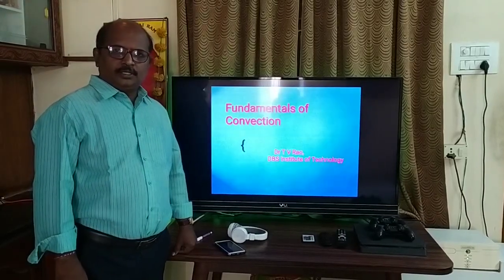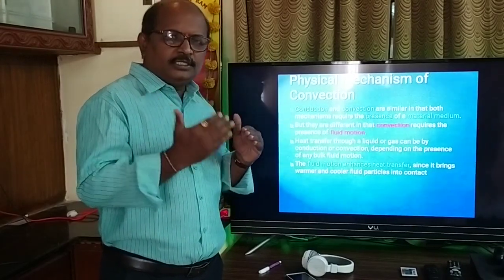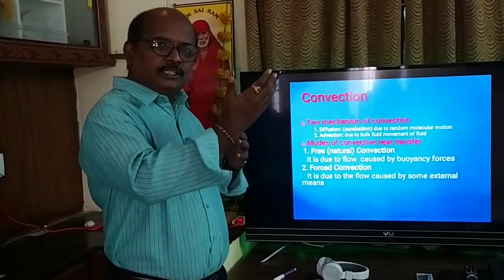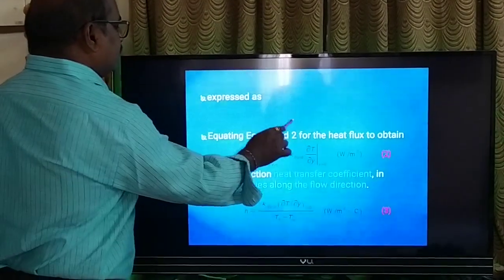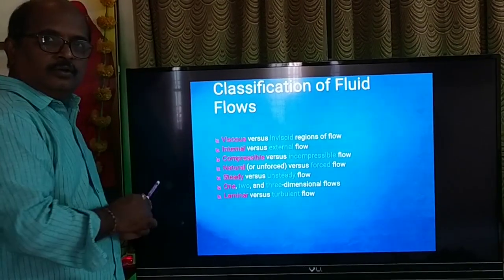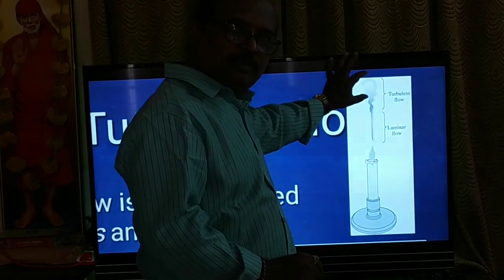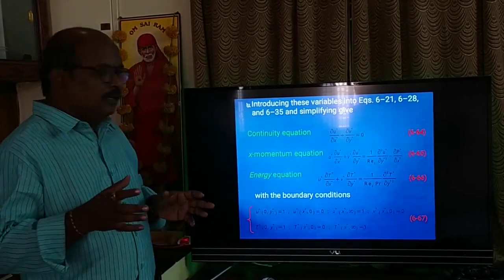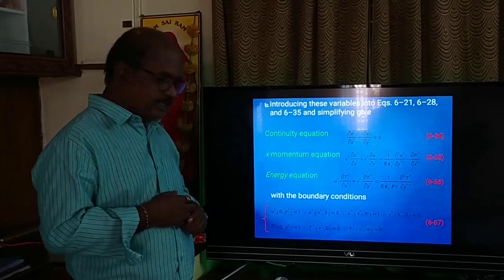FUNDAMENTALS OF CONVECTIVE HEAT TRANSFER - Dr.T V RAO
It explains about fundamentals of convective heat transfer. It covers mechanism of convection, types of convective heat transfer and different types of flows. It also explains boundary layer concepts and non dimensionless numbers like Nusselt number, Prandtl number, Reynolds numbers and their significance in convective heat transfer.